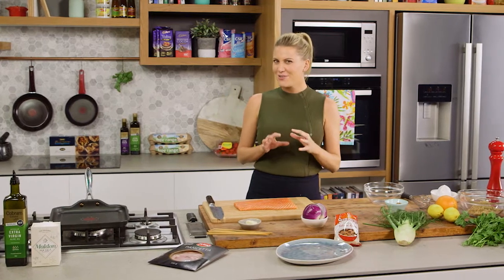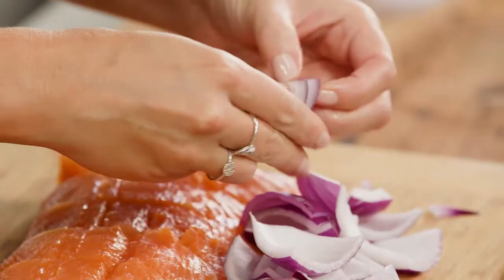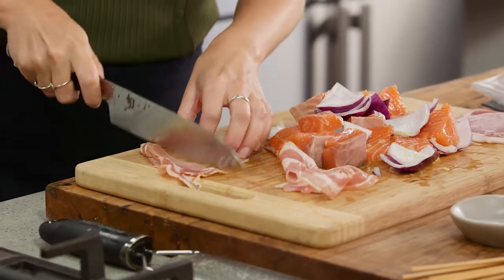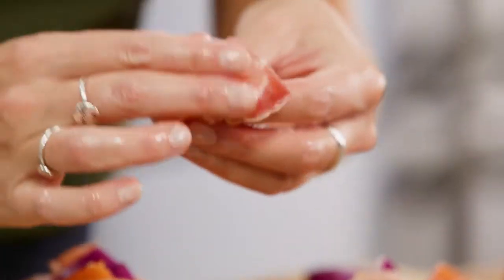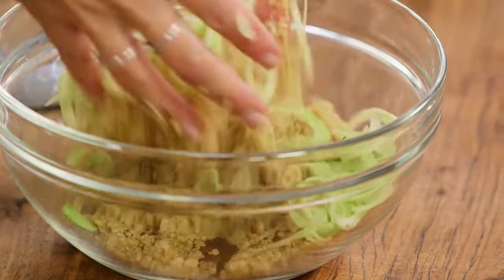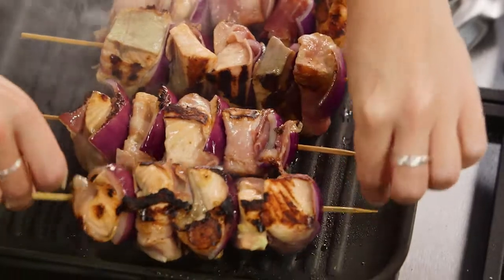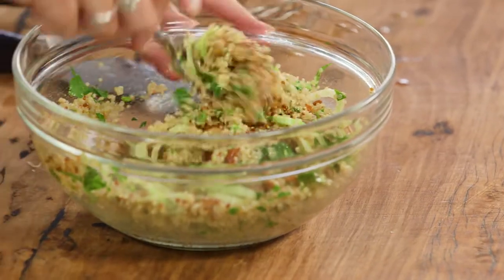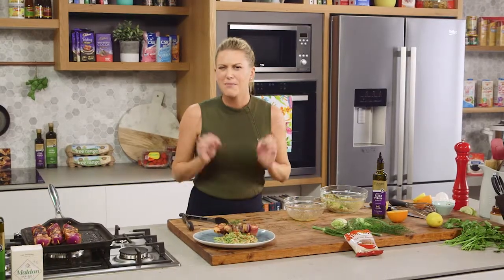Salmon Pancetta Skewers | Everyday Gourmet S7 E9